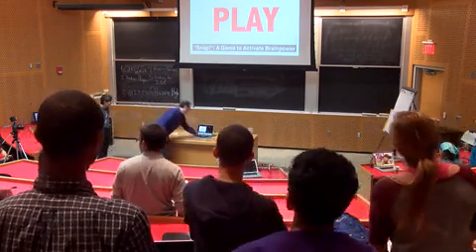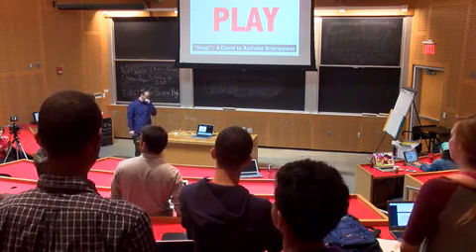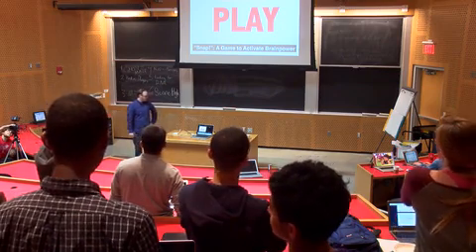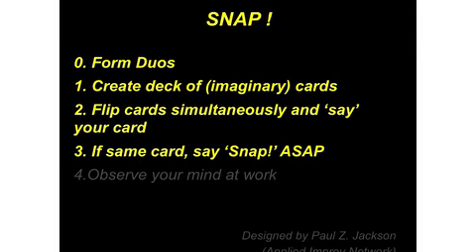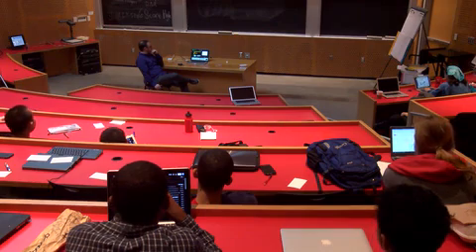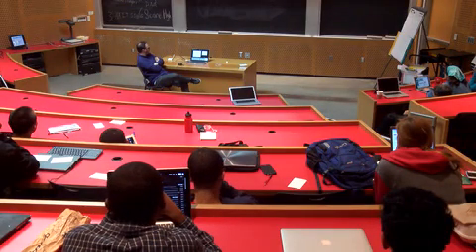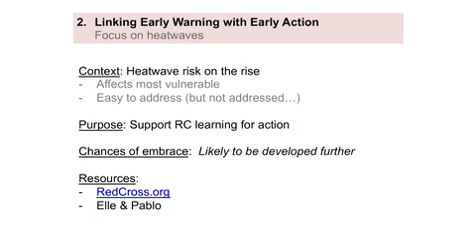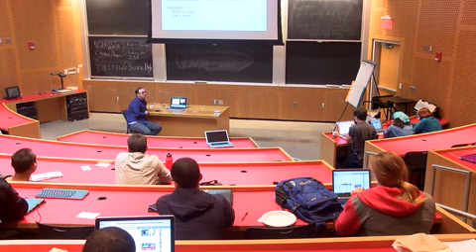Creating Video Games - MIT - 12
Session 12: Project 3 Presentations; Project 4 Topics by Guest Pablo Suarez (Red Cross/Red Crescent Climate Center); Project 4 Brainstorming

Description: In this lecture, the students present their third project and are introduced to the fourth project of the class.

Instructors: Philip Tan, Richard Eberhardt, and Pablo Suarez